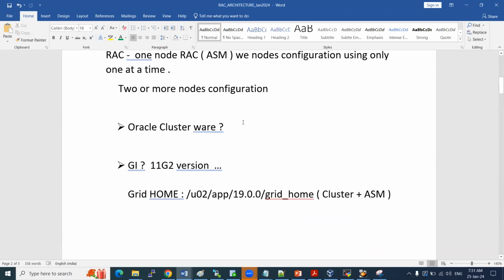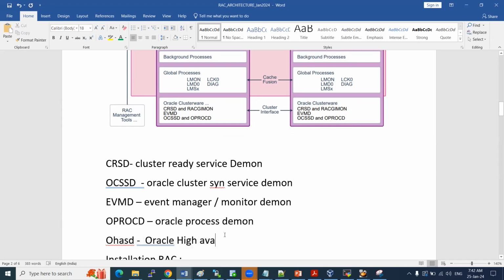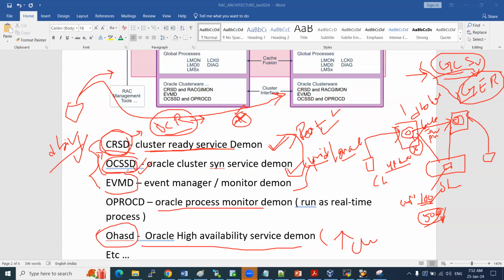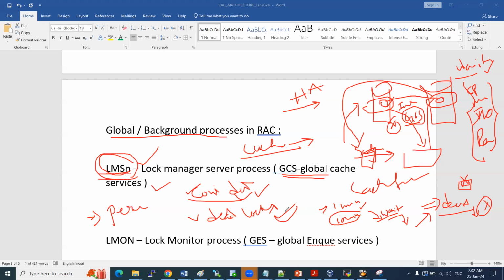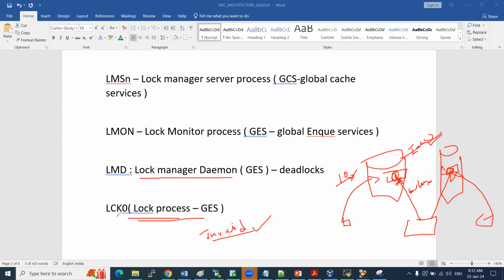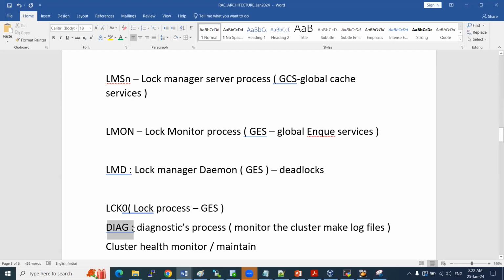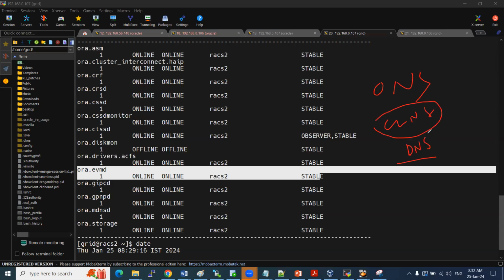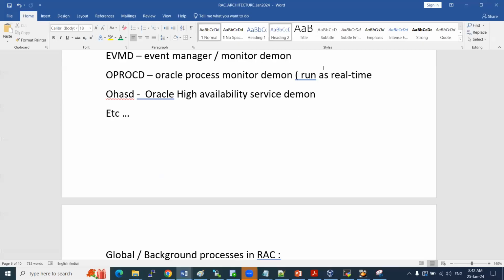Oracle 19c DBA and RAC Administration – Oracle 19C RAC Database Important BG Processes Day 10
Hi,